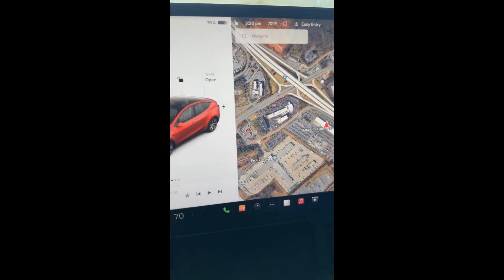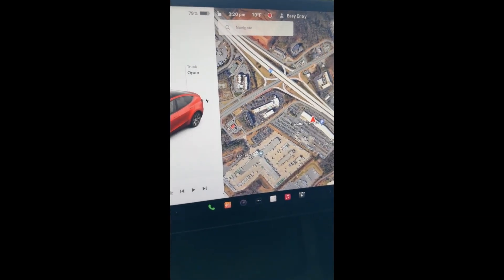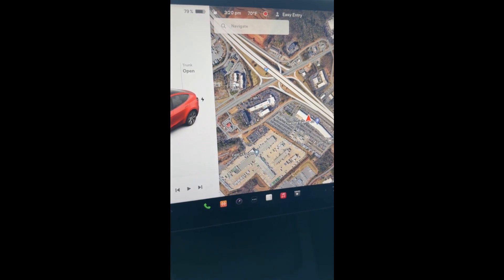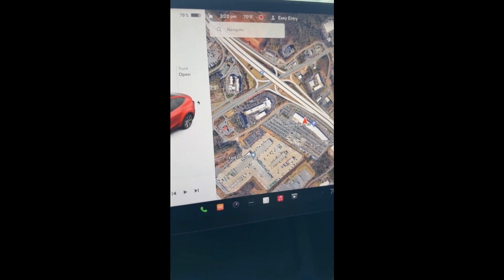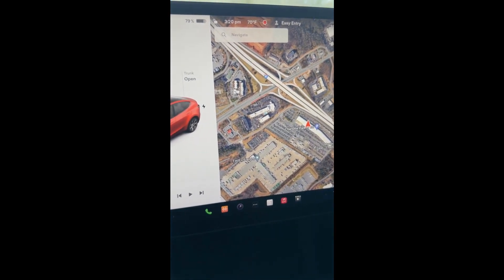Stranded at the airport‽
How much EV battery will you lose while your Tesla is parked at the airport and you are off galavanting for a week?
We'll find out...